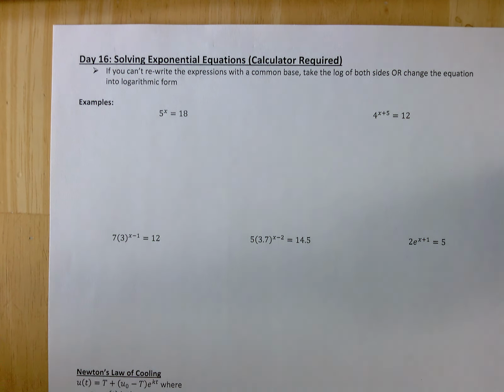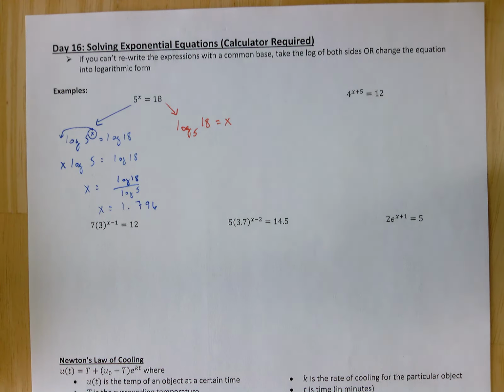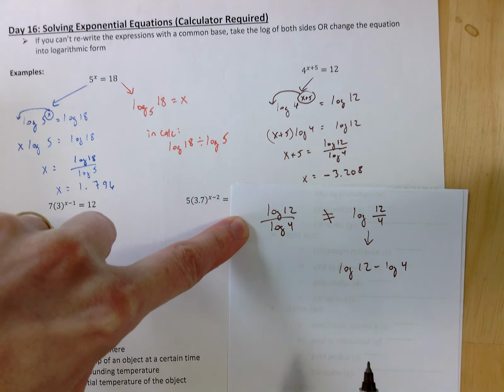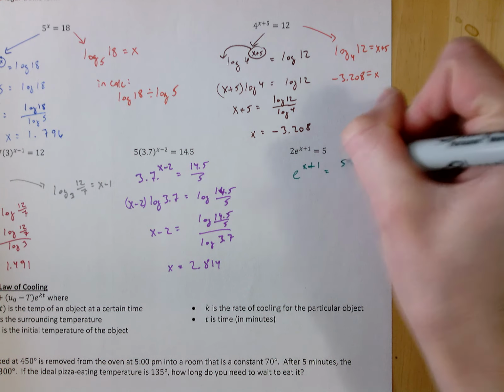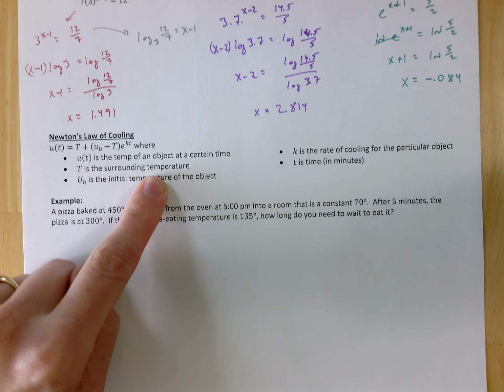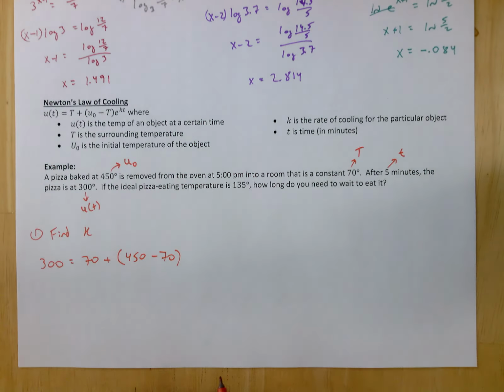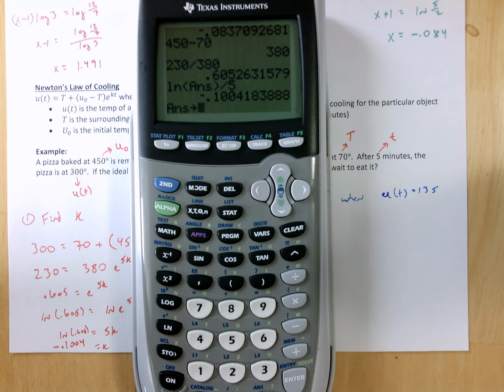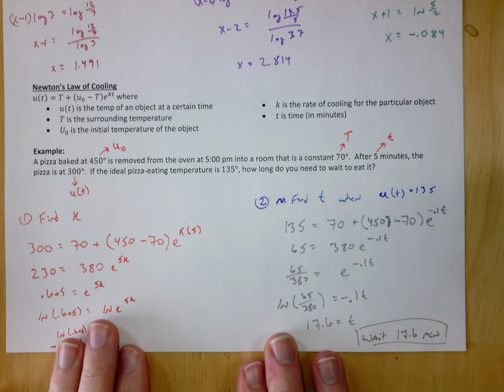Solving Exponential Equations (Calc Required)